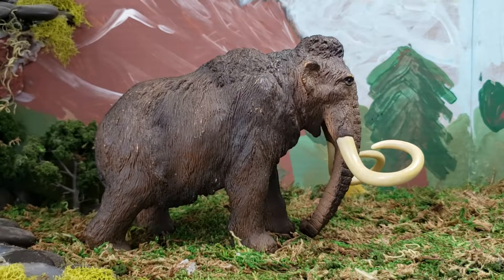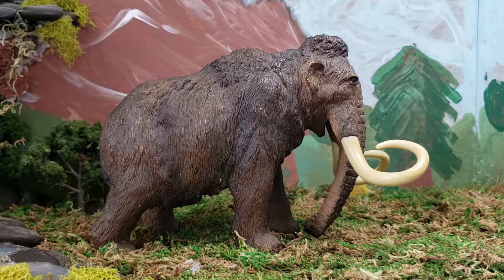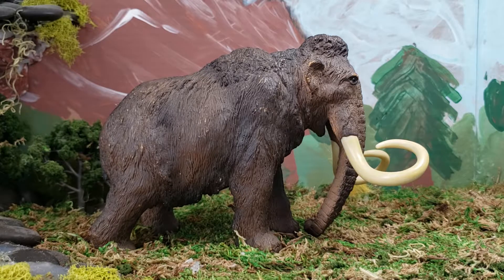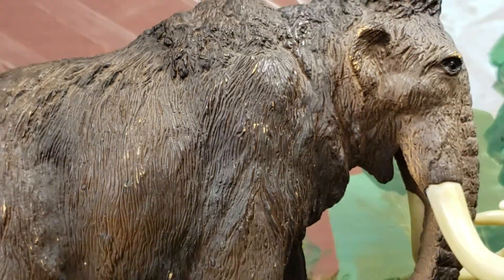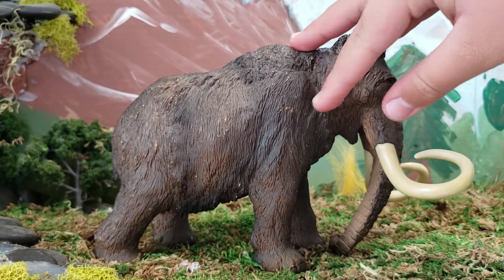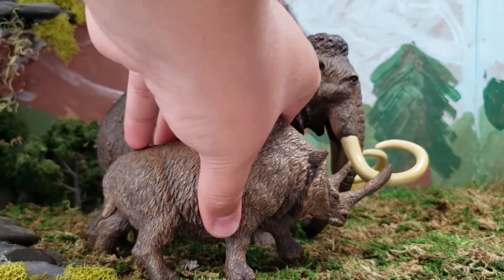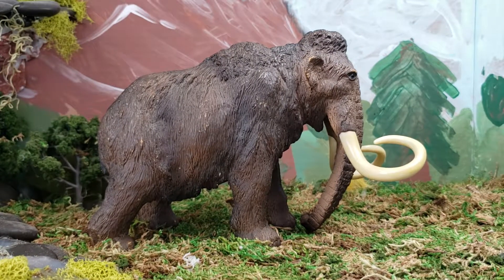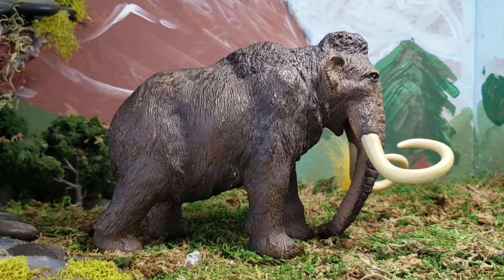Review 30. Papo Woolly Mammoth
I decided to re-review this so ya. Papo has made a great, realistic, detailed, representation of a prehistoric icon.